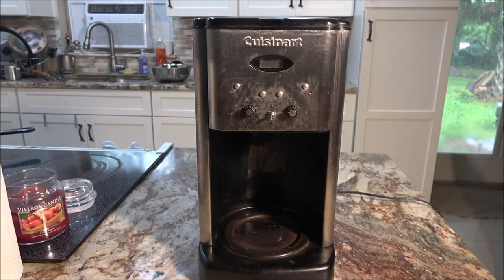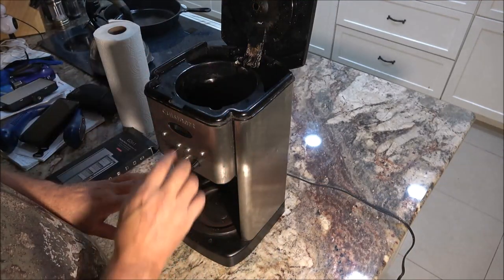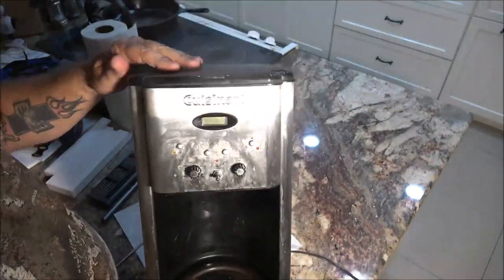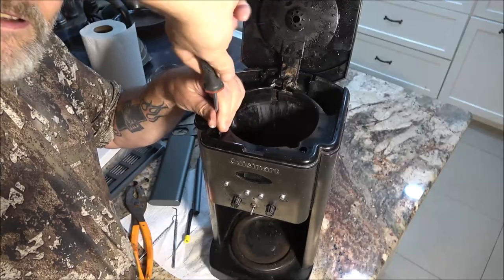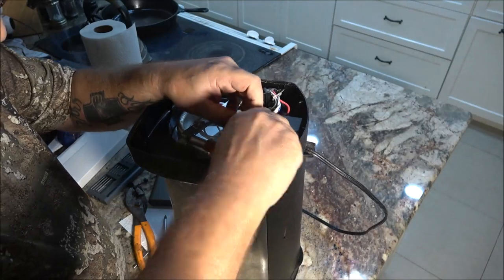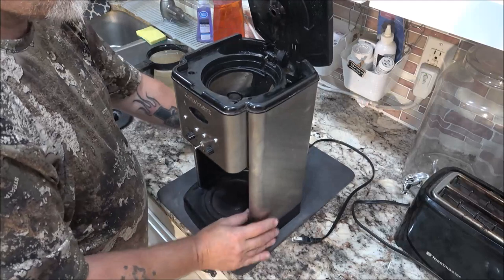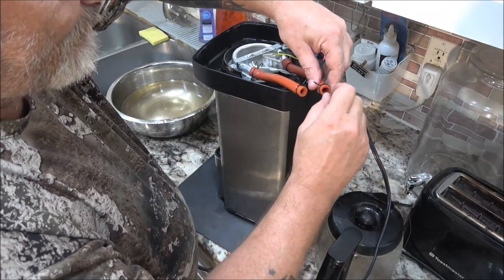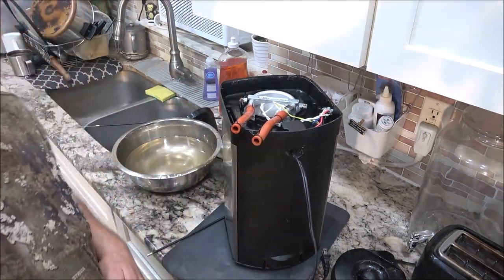Cuisinart Coffee Maker Repair Not Making Coffee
Hopefully this thing will last a little longer.